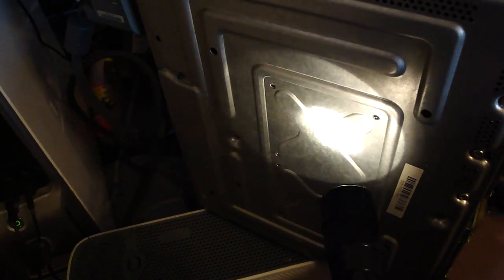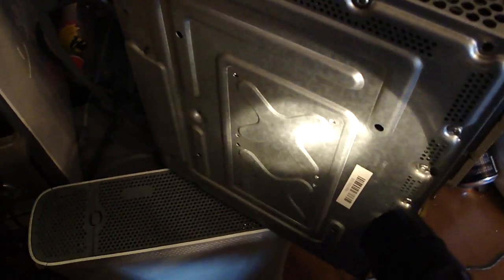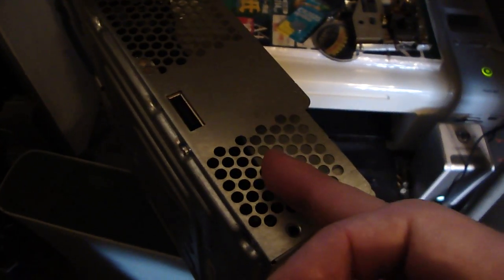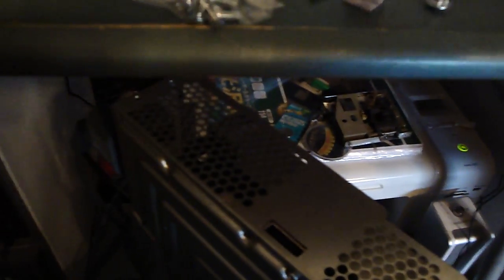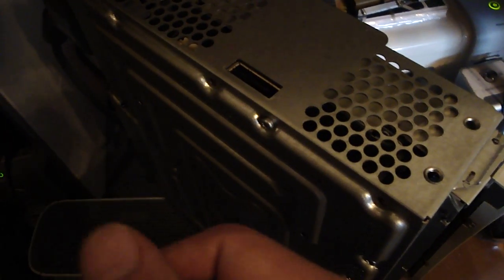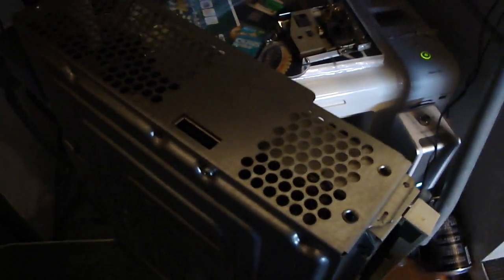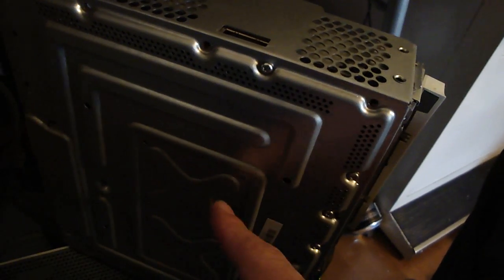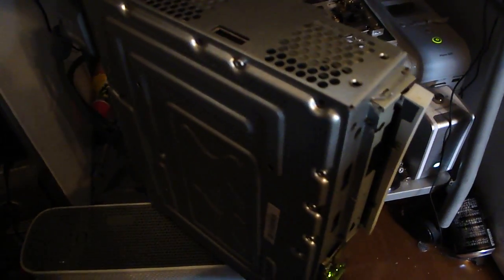Xbox 360: No Video But Sound, Glitching, Checkerboard Screen,Over Heating Repair TIps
There are a million videos on how to repair the 360 out there on YT and the net and here is one more to add to the pile.
In this video the biggest emphasis on how to repair what the title says basically comes down to the TIGHTNESS OF THE SCREWS, many people don't realize that due to improper tighness on the gpu and cpu heatsink screws can lead to all of the stated above problems. Recommended that you go down to your local hardware store and find some 5x10 fine thread philips screws and some small washers that will fit over the screws, go to your local pc store and pick up some thermal compound and give this a shot. Total cost shouldn't run you anymore than $15. Once you get everything put back together, listen for the fan speed. If it sounds like it's racing than you've probably got the screws too tight or not tight enough. If you get 2, 3, or 4 rings, once again, re check the tightness of the screws and try again. Finally, if you still don't have video or the video is good and then goes bad again. Check The Tighness Of The Screws :D
Hope this helps a little bit.